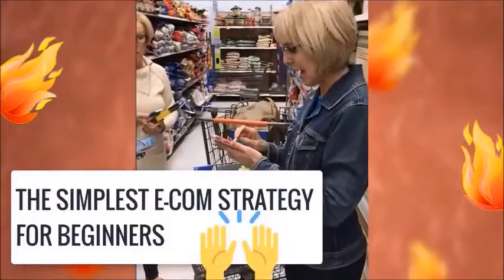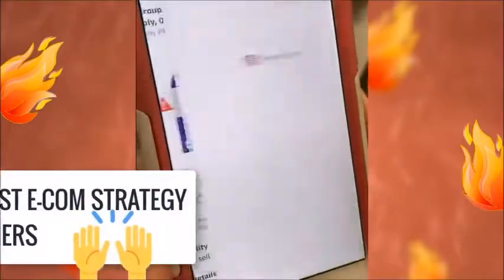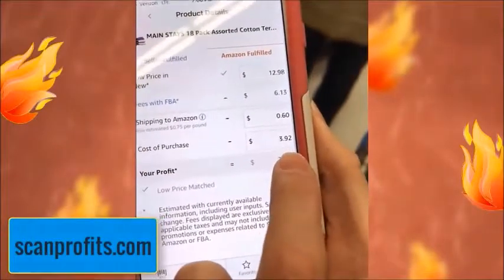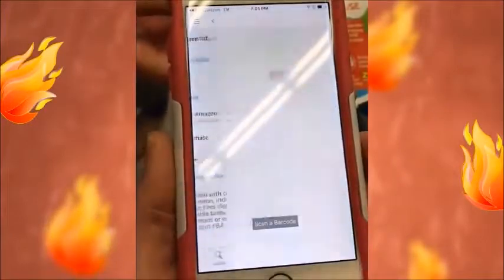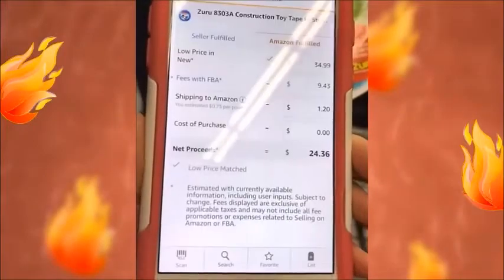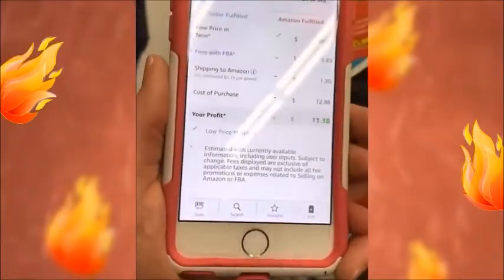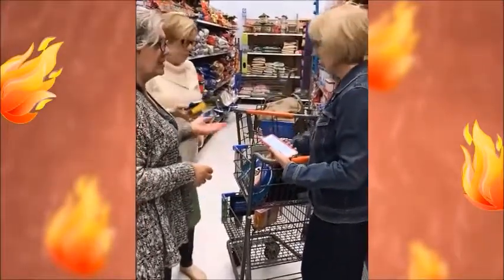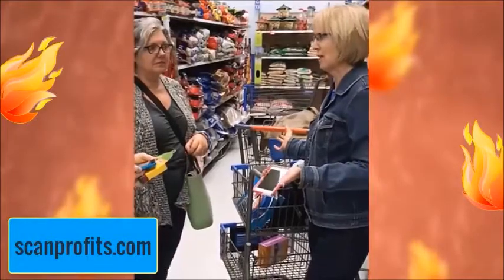AMAZON FBA RETAIL ARBITRAGE FOR BEGINNERS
The 5-Step Retail Flipping Method shows you:

✅How to use Amazon's massive marketing, storage, and distribution power to create a nice little side hustle in your spare time...profiting off other people's laziness (like selling a 3-pack of paper towels for $37 - yeah, that actually happened)!

✅Exactly how to find items in local stores at a massive discount that are perfect to flip on Amazon

✅A smartphone "hack" that instantly tells you what you stand to make on each item AFTER shipping costs and Amazon fees

✅List, pack, and ship your items in the most efficient, cost-effective way possible to pad that bottom line

✅How to use a tiny bit of creativity to create massive demand for your products and blow your competitors away, even if they're selling the EXACT SAME THING!

You'll discover all of the above and so much more inside our 5-Step Retail Flipping Method...

So what's the next step?

I’m hosting a FREE web class today teaching the EXACT steps on how to get started.

Just click here to sign up! 👇

You'll find out everything you need to decide if this is right for you.

You'll also meet a bunch of people who've already seen massive success with this system, and uncover some of their secrets!

Like Danita Z, who used this system to retire her husband and move to Italy permanently!

Or Martha P, who did 6-figures in sales in 1 (ONE) quarter!

Or Marvin H, who quit his full-time job as a CPA because this was a better use of his time!

Or Tim C, who took 7 vacations in 2017, and 8 vacations this year!

And like I said, this web class is completely FREE, so save your spot by clicking below 👇👇

Ann Sieg
Founder, E-Commerce Business School
P.S. I didn't even mention the best part...follow this system exactly, and you could be up and running in just 7 minutes!